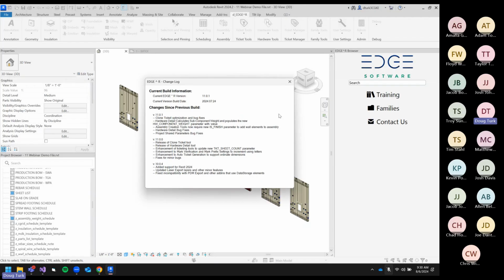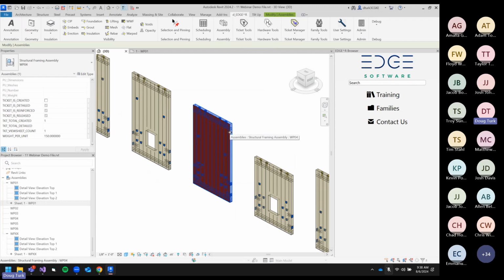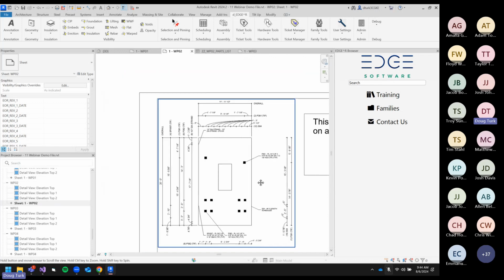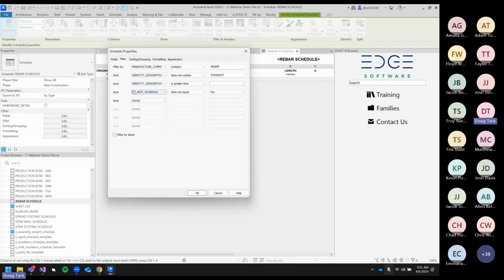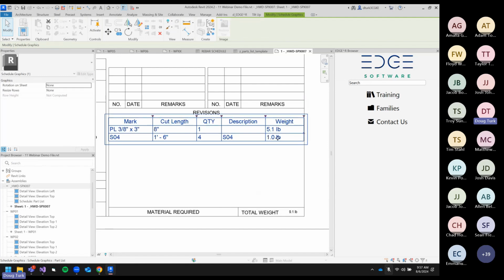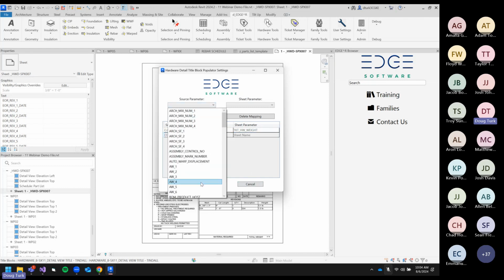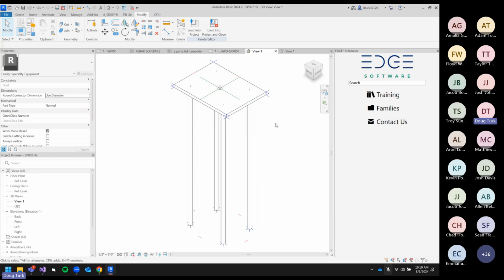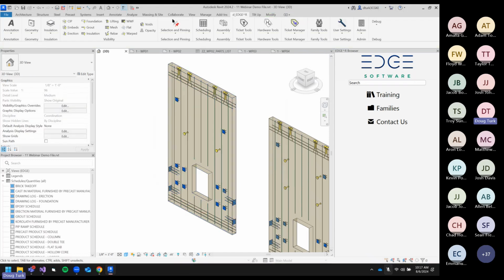Webinar: What's New in EDGE Release 11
Originally recorded on Aug 6, 2024

Timestamps:
00:00 Start
00:14 About Release 11
01:19 Ordinate dimensions in ticketing tools
03:11 Mark Verification Initial Alphabetical Naming
05:06 TKT Sheet Count Parameter for Ticketing Tools
05:57 Enhancements for Revit Walls with brick finishes; Assemblies
08:39 Clone Ticket Tool
17:29 Project Shared Parameters for Hardware Detail Tool
24:45 Hardware Detail Tool
32:25 Hardware Title Block Populator & BOM Settings
36:58 Editing Families
44:44 Q&A

The EDGE Suite includes nearly 100 powerful tools that enhance efficiency across the precast design, fabrication, and construction processes. Additionally, it features over 3,000 customizable precast member templates, enabling users to quickly design building projects.

Here’s a brief summary of the EDGE^R features:
• Simplified modeling with custom content and automated piece marking
• Automated warping, shop ticket generation, and insulation placement
• Multi-void cutting and assembly creation
• Customizable scheduling and streamlined shop ticket generation
• Dynamic updates between the 3D model and 2D drawings
• Export functions for ERP and CAM to support production and erection phases